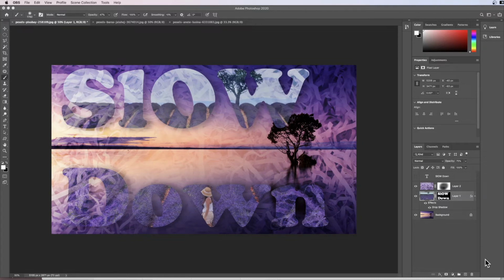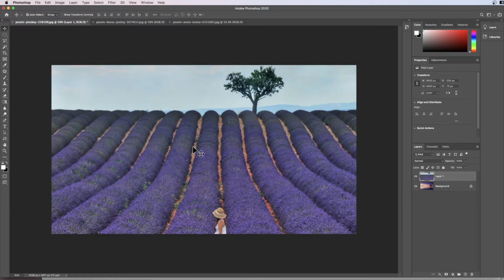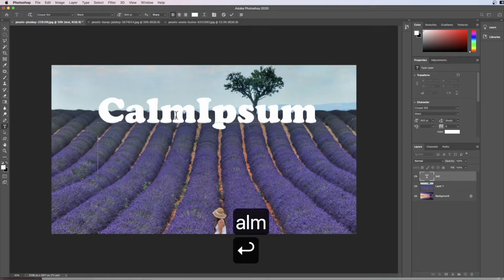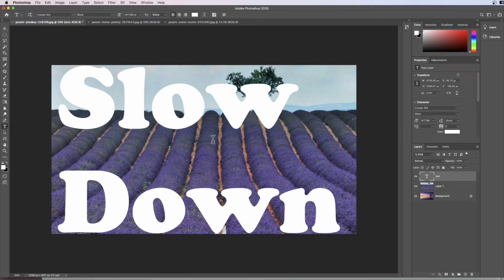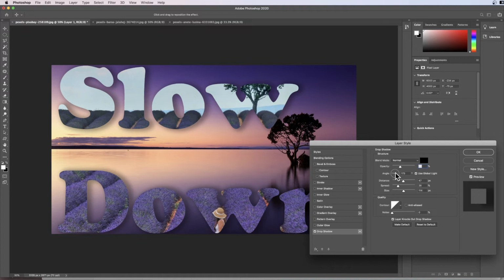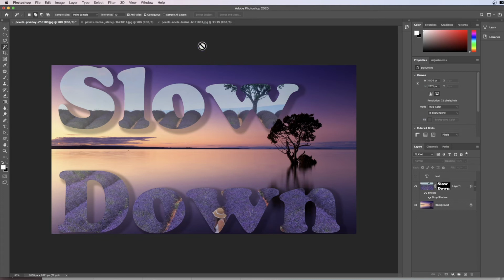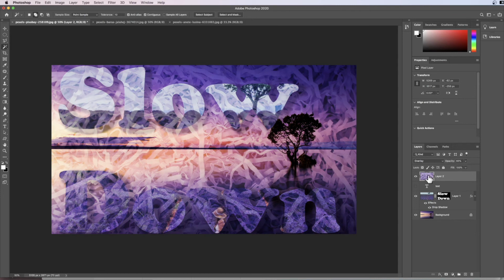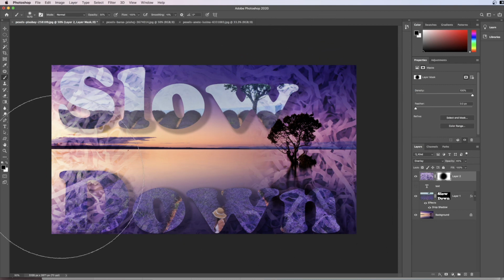How to use Text Effect using Adobe Photoshop Tutorial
Welcome to todays tutorial. This tutorial will cover how to create awesome Text effects using Adobe Photoshop. I hope you find this tutorial useful and you are able to use this text effect to create your own creatives images.

These tutorials are aimed at helping people starting out in photoshop, so I try to make them as user friendly as possible. They are designed with the beginner.

As always, the first thing we are going to do is reset the essentials workspace so that photoshop on your screen looks the same as photoshop on my screen.
Also we are going to reset all tools to make sure they are the same as mine.